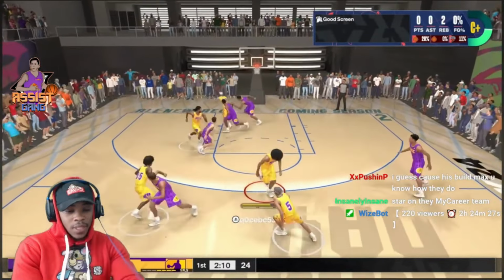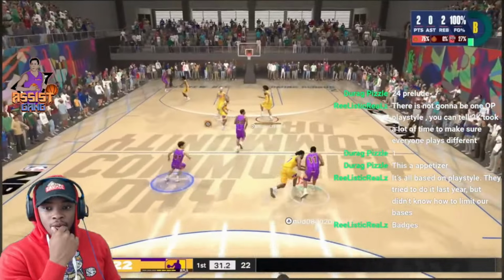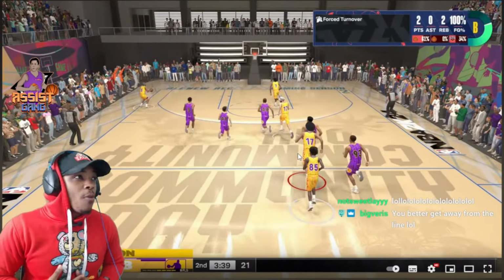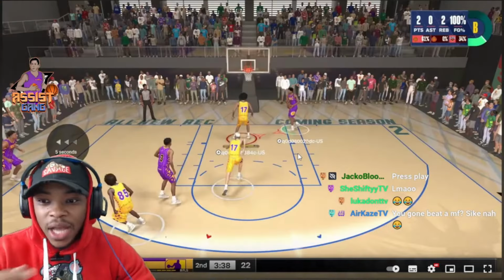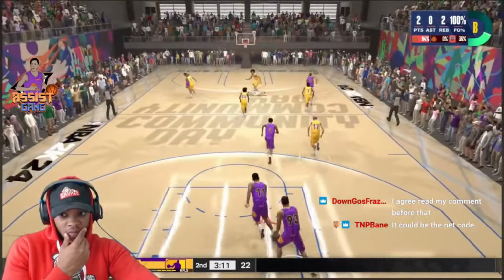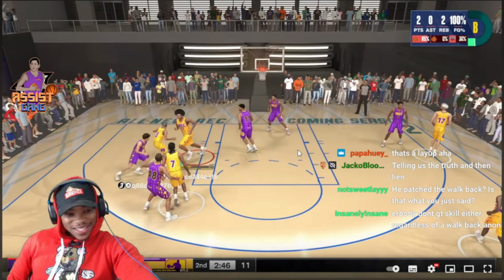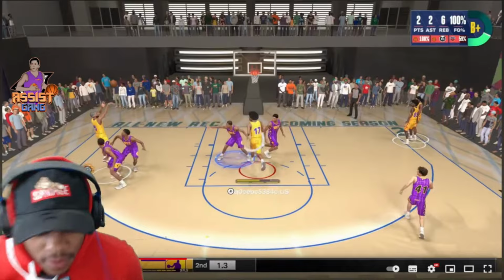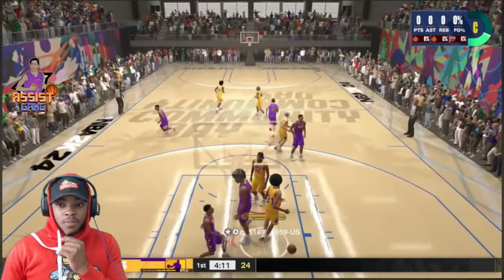NBA 2K24 NEW REC SYSTEM WILL HAVE FAKE SQUADS SHAKING IN THERE BOOTS...! W OR L REC SYSTEM?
✯✯✯IT'S NEVER TO LATE TO CHANGE BLACKIMAGEREVERSAL KIDSARETHEFTURE BIRTHOFAWEB✯✯

✯✯✯If You Like Growing Families You Will Love Our Channel✯✯